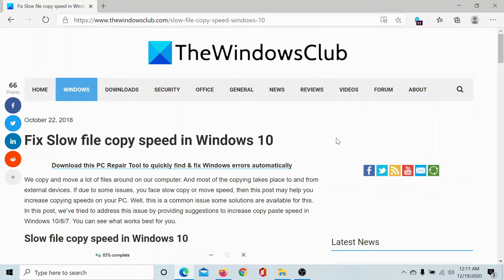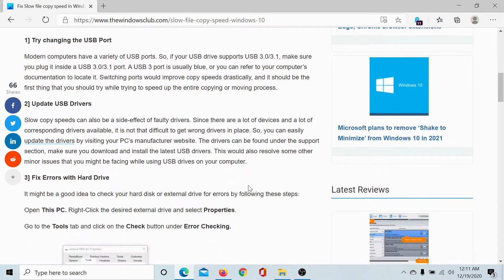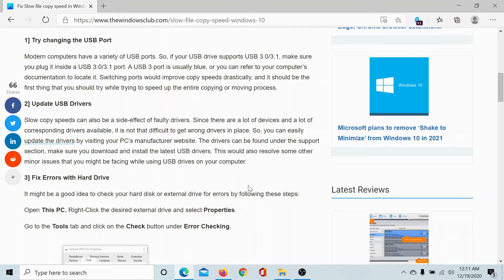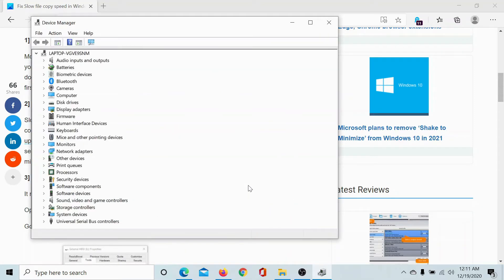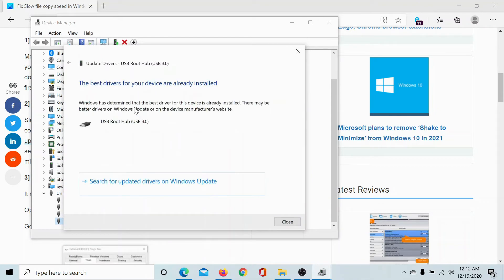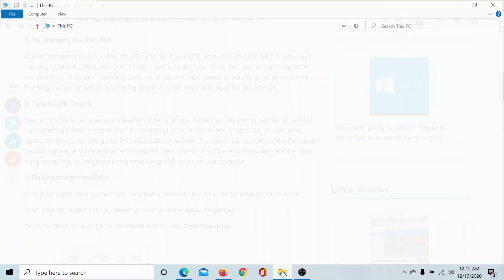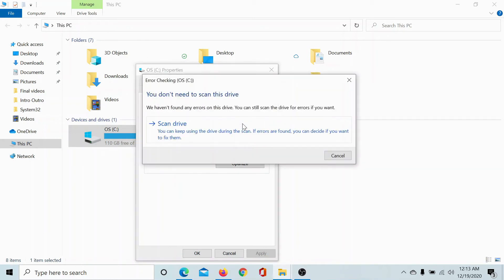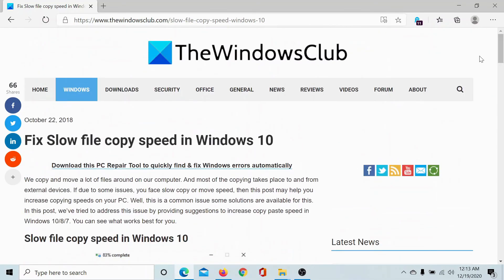How to increase Copying Speed in Windows 11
We copy and move a lot of files around on our computer. And most of the copying takes place to and from external devices. If due to some issues, you face slow copy or move speed, then this post may help you increase copying speeds on your PC. Well, this is a common issue some solutions are available for this.

In this post, we’ve tried to address this issue by providing suggestions to increase copy-paste speed in Windows 11/10.

1] Try changing the USB Port

2] Update USB Drivers

3] Fix Errors with Hard Drive

4] Format the Drive

5] Disable Windows Auto Tuning

6] Change USB Removal Policy